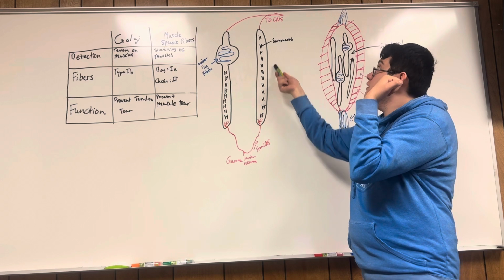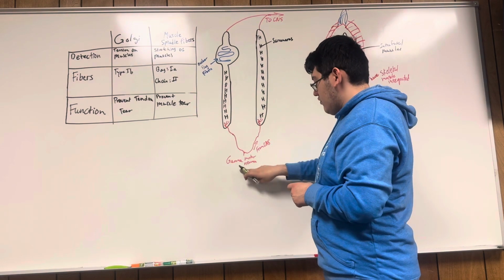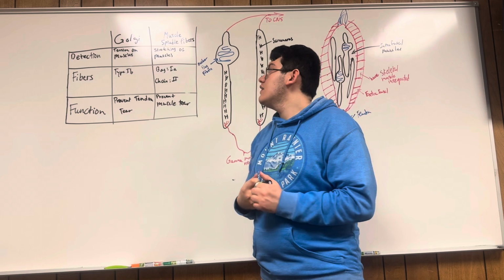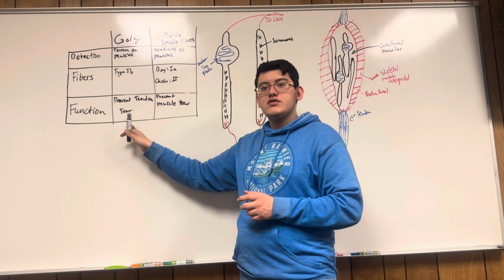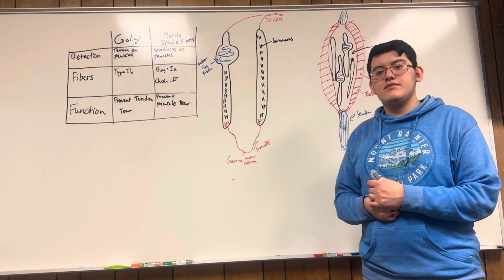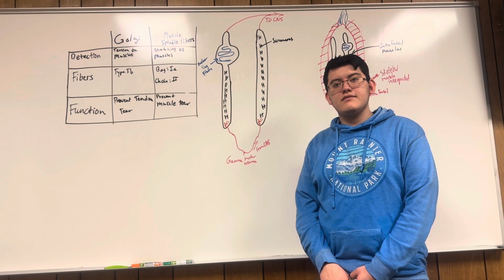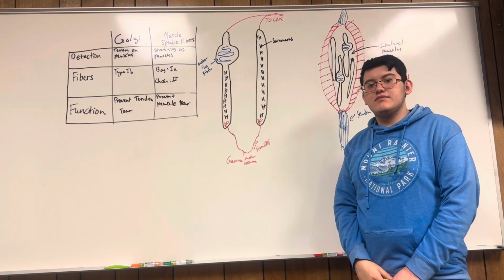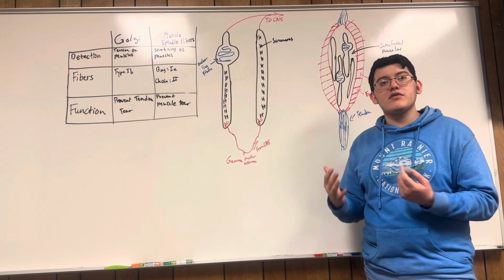Muscle Spindle Fibers